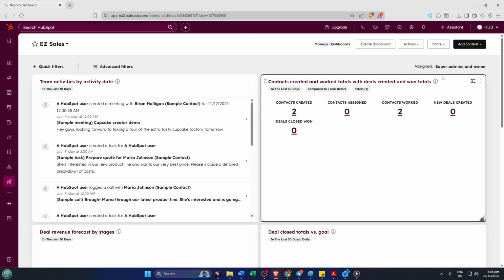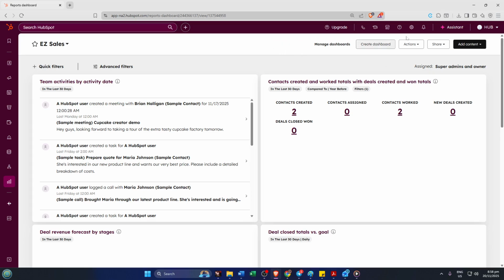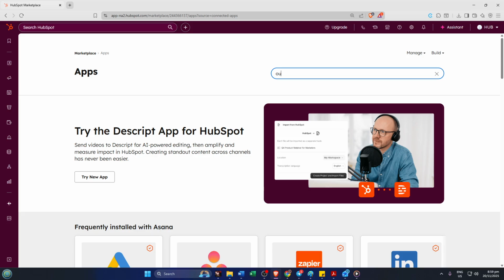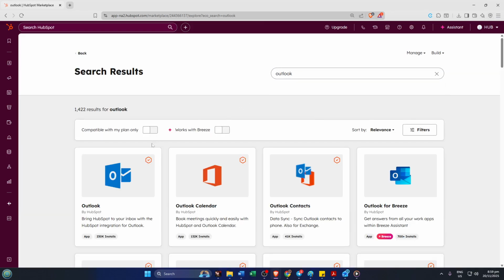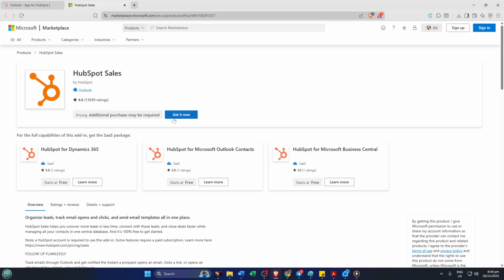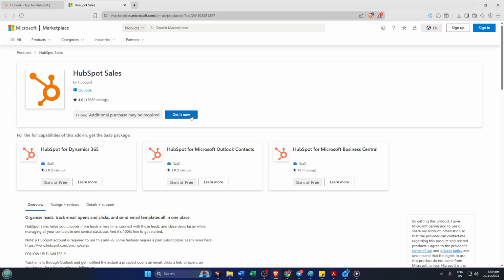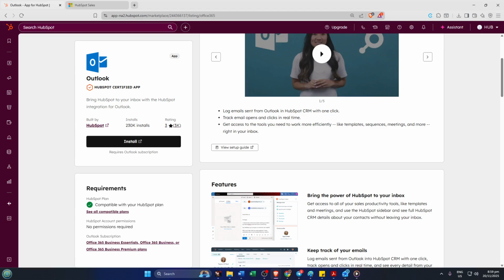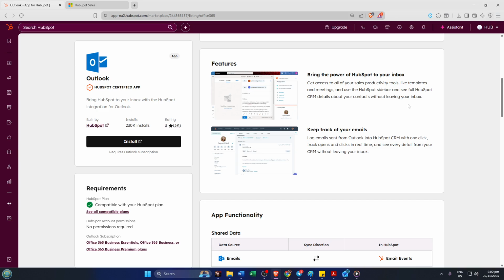How to integrate HubSpot with Microsoft Outlook (Easiest Way)(2026 Guide)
Learn how to seamlessly integrate HubSpot with Microsoft Outlook in this step-by-step tutorial! Whether you’re using Outlook 365, Outlook Desktop, or Outlook Web App, this video guides you through the full process to boost your productivity and streamline your email marketing.

Timestamps:
0:00 Introduction
0:44 Why Integrate HubSpot with Outlook?
2:10 Prerequisites & Supported Platforms (Outlook 365, Desktop, Web App)
3:00 Installing the HubSpot Sales Add-In
5:15 Connecting Outlook with HubSpot
8:00 Syncing Emails and Contacts
10:00 Troubleshooting Common Issues
12:00 Tips for Managing Contacts in HubSpot
13:30 Conclusion & Next Steps

You’ll learn how to install the HubSpot Sales app, connect your Outlook account, automatically log emails, and manage your HubSpot contacts directly from Outlook. Suitable for both beginners and advanced users!